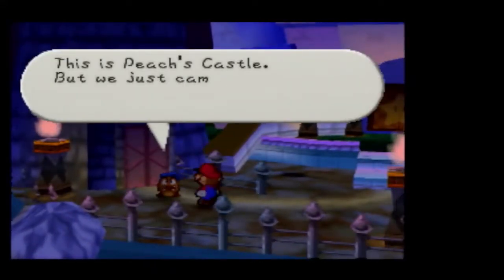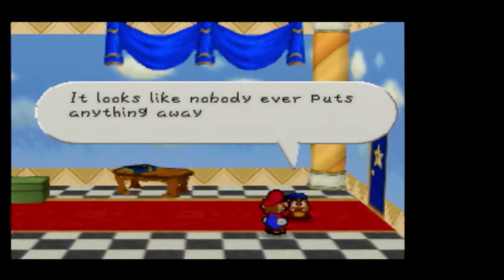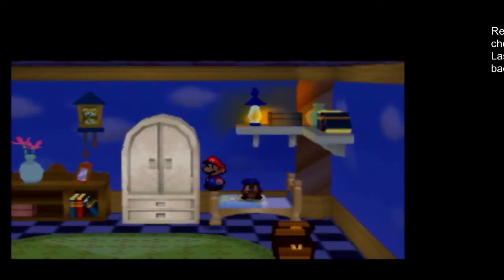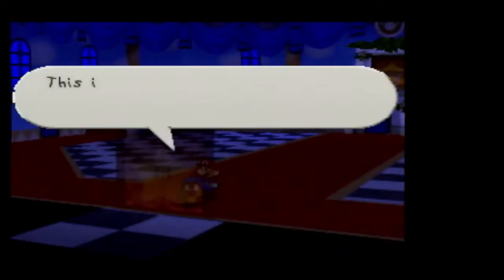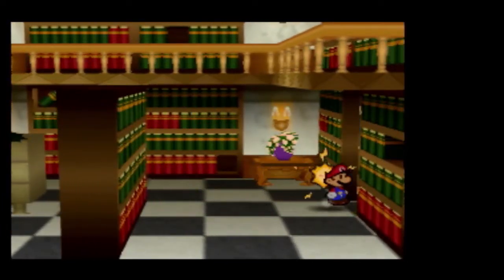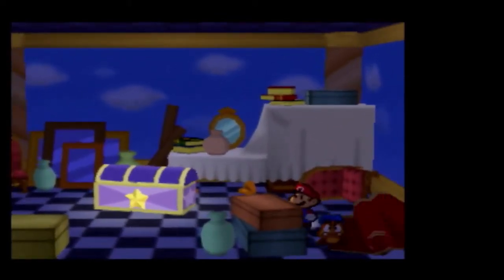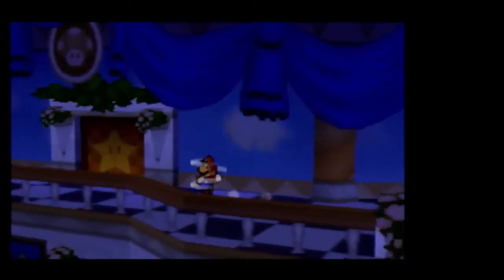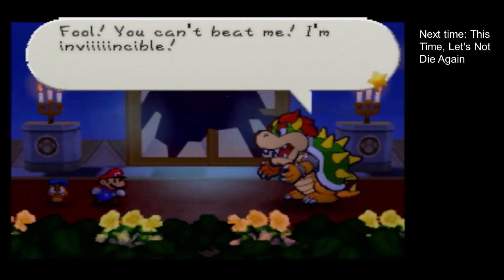Paper Mario (N64) Peach's Castle, Eerily Quiet [ALL THE MARIOS 877]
Time for another interlude at Peach's Castle.

Stat of the day: This is the 100th game so far in the series to contain Humans.

00:00 Outside Peach's Castle
01:11 Peach's Castle First Floor
02:35 The Last Toad House
04:14 Peach's Castle Second Floor
07:21 Peach's Room
09:04 Peach's Castle Backroom Hall
09:24 They still never fixed that window